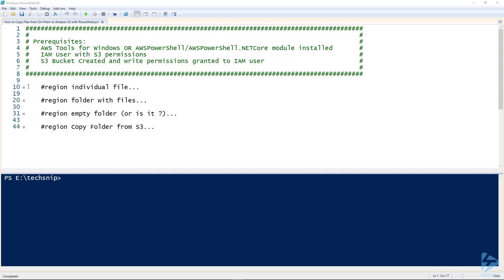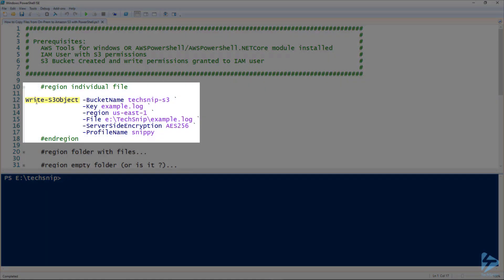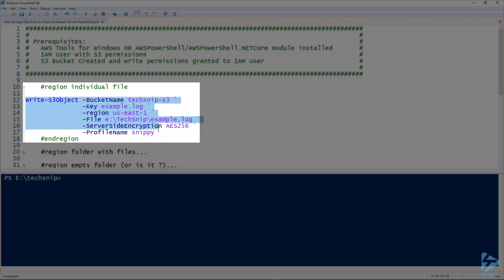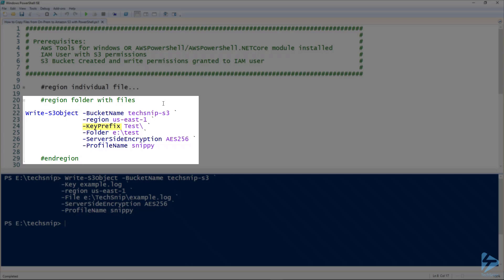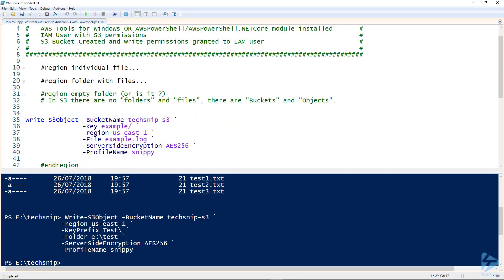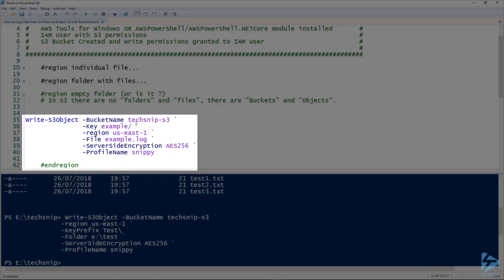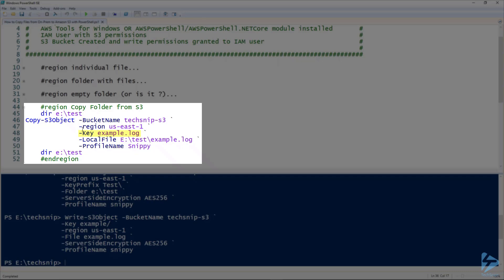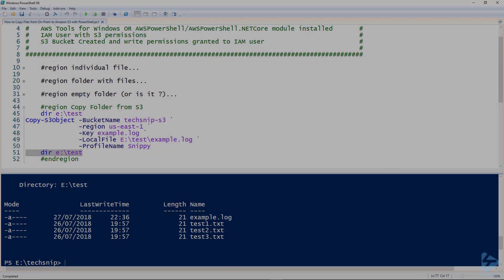How To Copy Files From On-Prem To Amazon S3 With PowerShell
One of the key components to using the cloud is getting everything up there in the first place!  With Amazon Web Services (AWS), you have several options for data transfers into their Simple Storage Service (S3) via the AWS Tools for PowerShell.

In this Snip, we will show you how to transfer your data into S3 using PowerShell using the "Copy-S3Object" and "Write-S3Object" cmdlets.